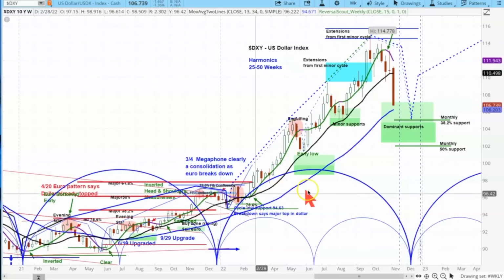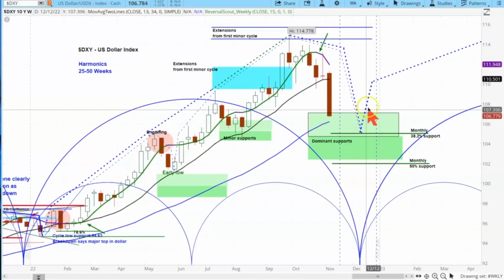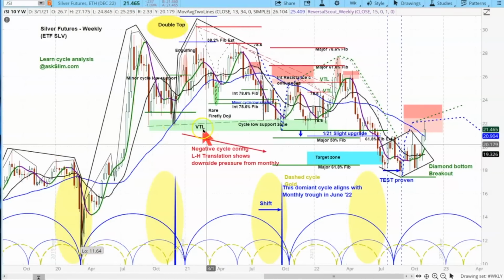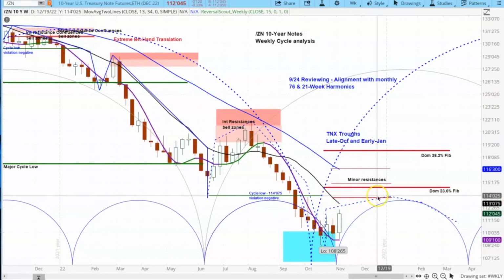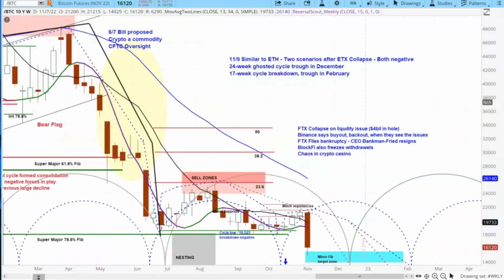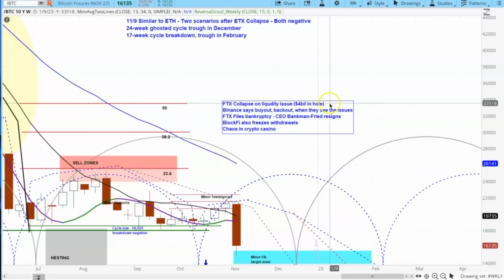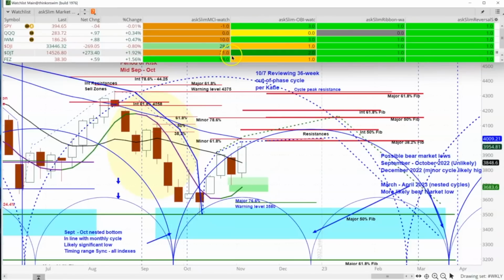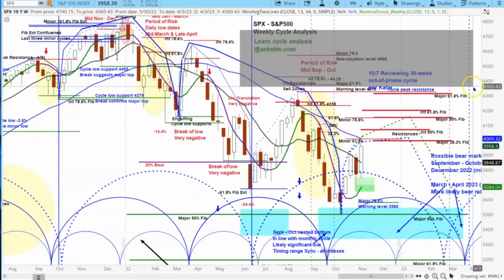Major Market Review - Cycle Analysis | Dollar, Gold, Silver, Treasuries, Bitcoin, Stock Market